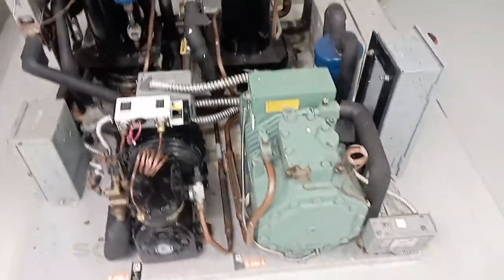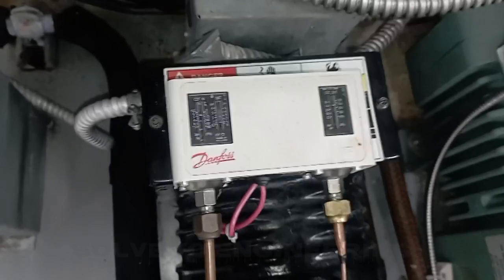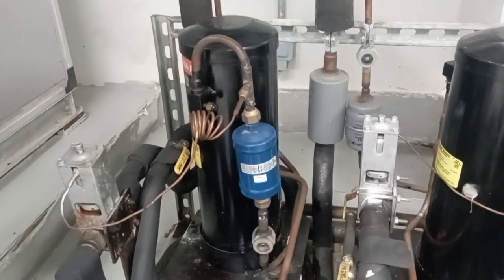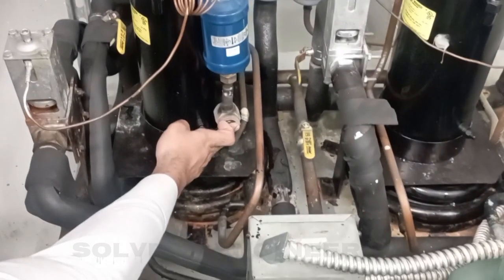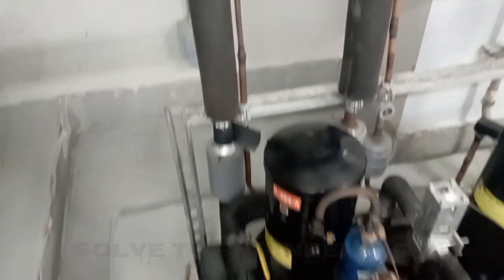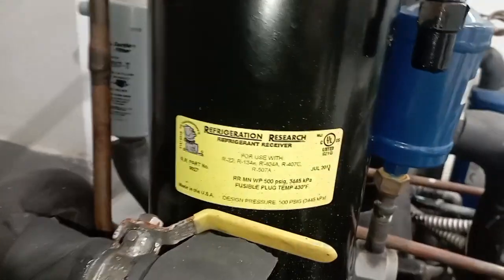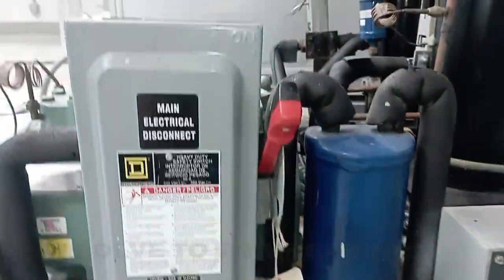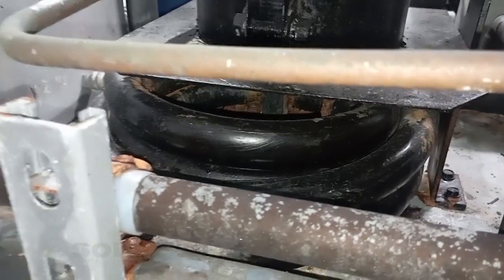Completely explained about the refrigeration cycle along with the water cooled system refrigerator.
Completely explained about the refrigeration cycle along with the water cooled system.

 In this HVAC Video, I give a Tutorial to Explain the Refrigeration Cycle with Superheat and Sub cooling Step by Step, Detailed and Concise! I go over how the Basic Refrigeration Cycle works from where the refrigerant enters the vapor compressor as it goes completely through the system, what the saturated state is, what superheat, total superheat, and sub cooling are, as well as other detailed comments as we go through the system.

Working of a Refrigerator and refrigeration principle behind it is explained with help of animation in a logical way in this video. Concept of Vapor compression cycle, throttling & C.O.P, use of evaporator, condenser and compressor are also well explained in this video.

How to work the Refrigerator cycle ?
refrigerator not cooling
refrigerator
refrigeration cyclic
refrigerator organization
refrigerator not cooling but freezer is fine
 refrigerator repair
 refrigerator compressor not running
refrigerator buying guide 2023
 refrigeration and air conditioning lectures
 refrigerator door not closing tightly
refrigerator refrigerator refrigeration cycle components,
refrigeration cycle Basics,
refrigeration cycle how it works,
refrigeration cycle animation,
refrigeration cycle working,